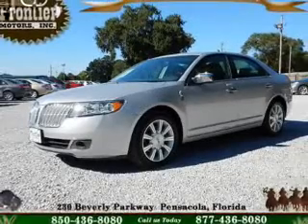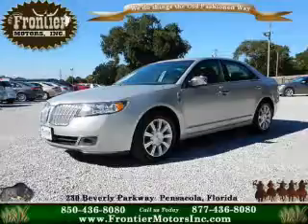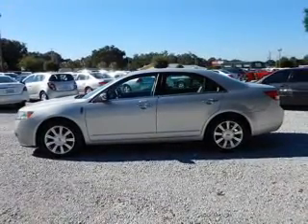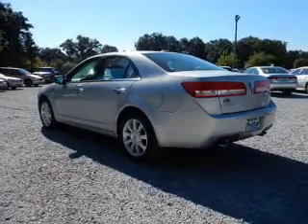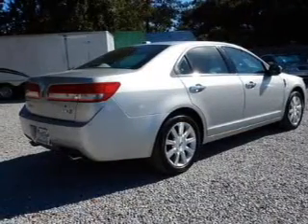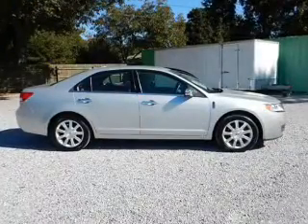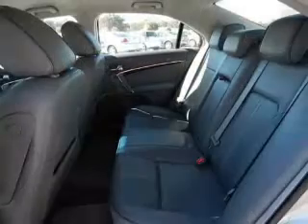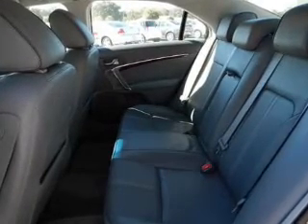2010 Lincoln MKZ - Pensacola FL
Year: 2010
Make: Lincoln
Model: MKZ
Trim:
Engine: 3.5 liter 6 cylinder 24 valve
Transmission: 6-Speed Automatic
Color: Brilliant Silver Metallic
Mileage: 80720
Address:
230 Beverly Parkway